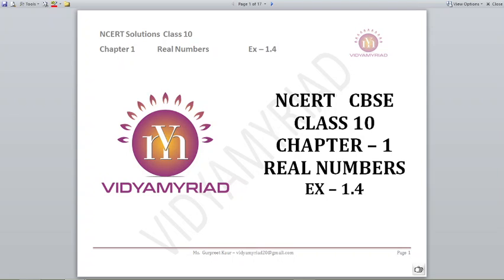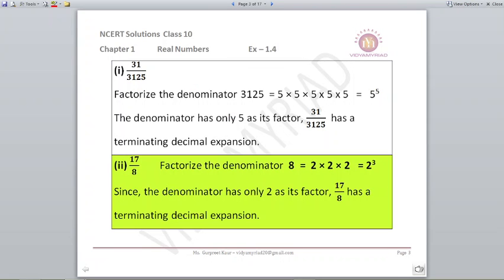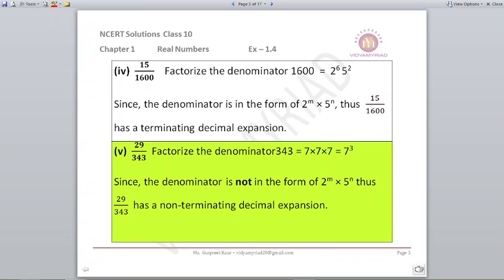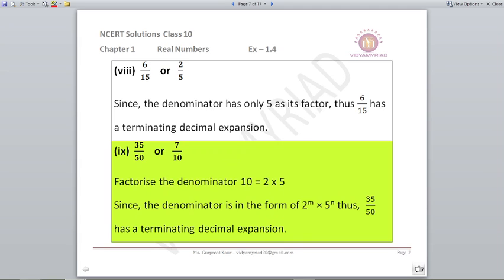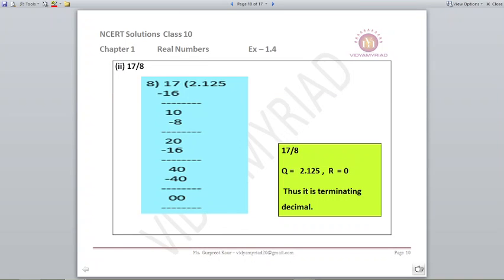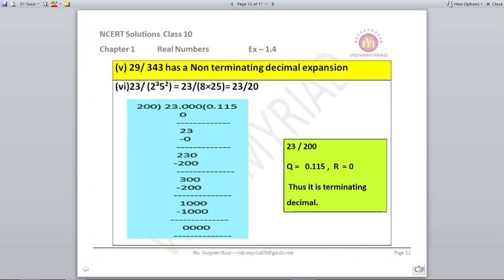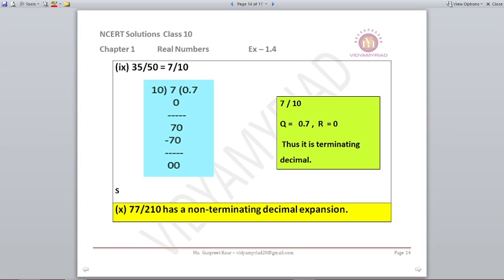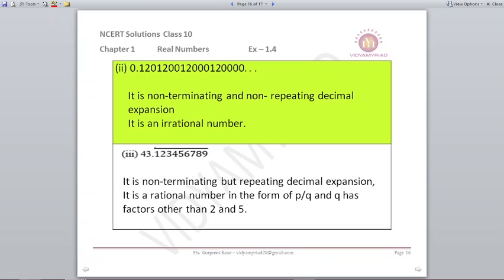Class 10 II Chapter 1 II Real Numbers II Exercise 1.4 II Ncert Solutions II Vidya Myriad II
Hello Students,
 This video is made for class 10 on chapter 1 real numbers on exercise 1.4 from ncert book.